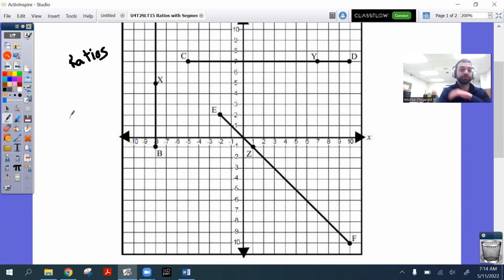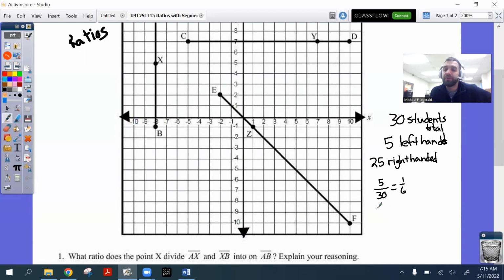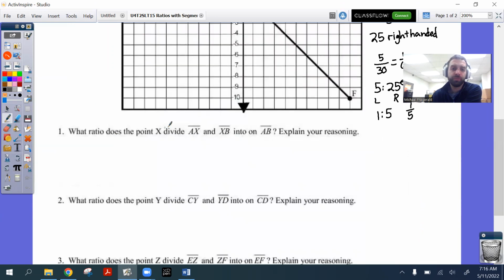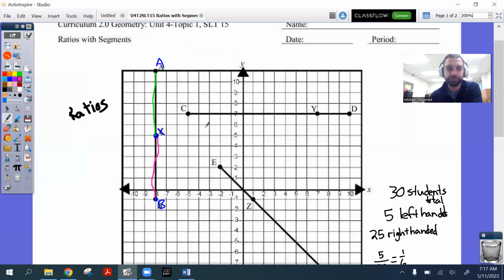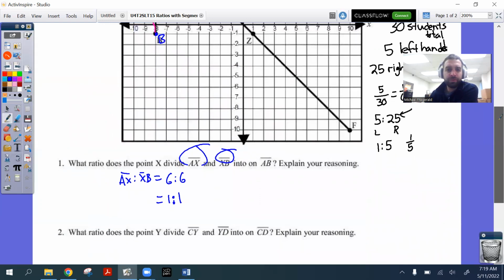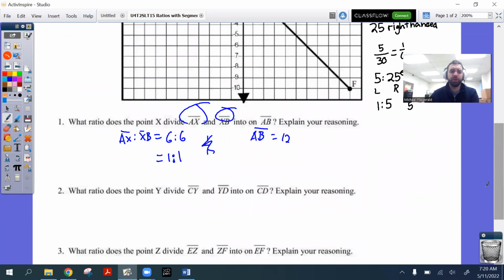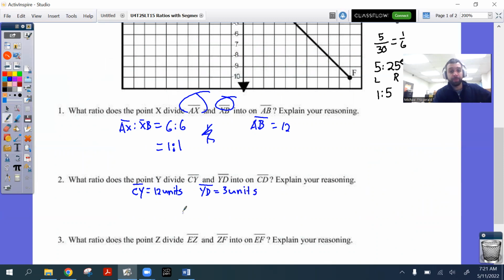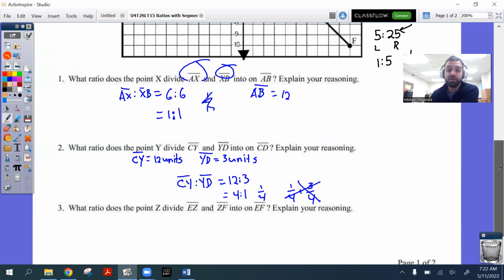ratios intro: 5/11/22